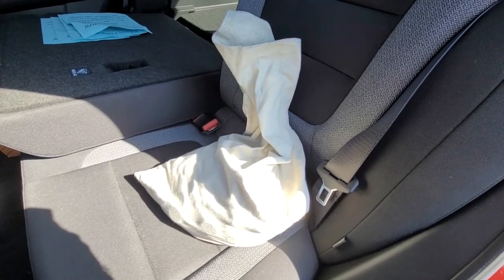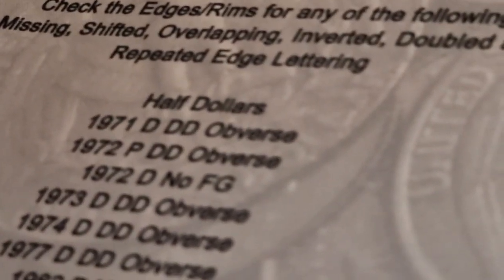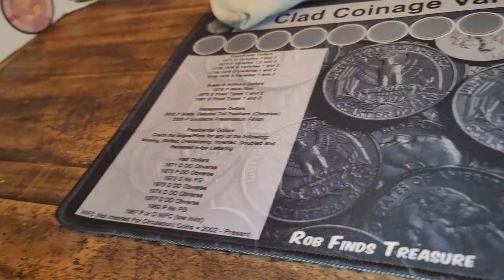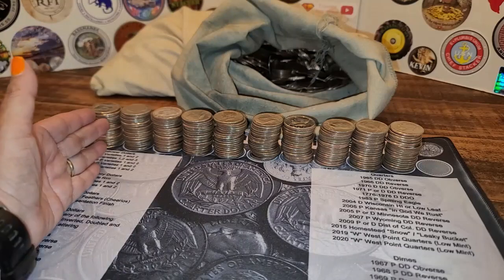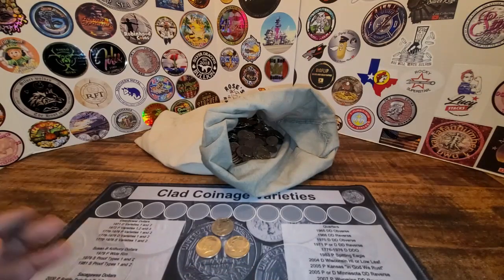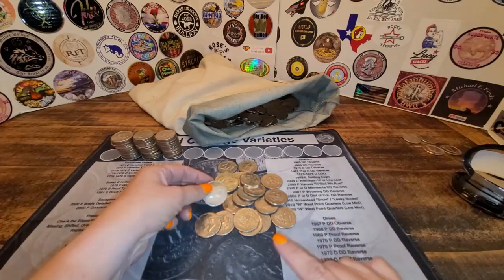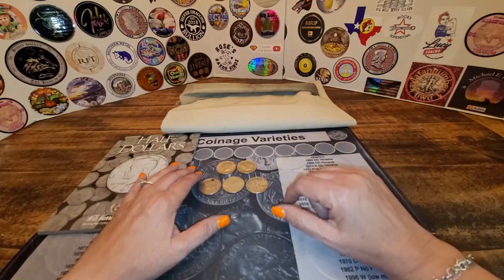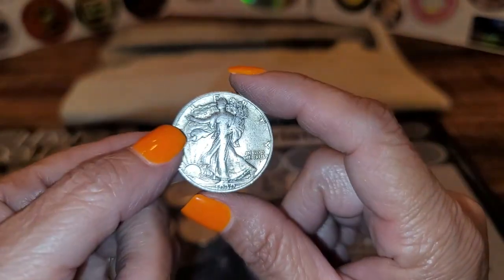Searching a Bank Bag of Half-Dollars from a Coin Machine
Hello everyone and welcome back!  In this video, I share my search of $957 of half-dallors from a bank coin machine.

Chicken Man Dan

Gina R
Paris, Texas 75461